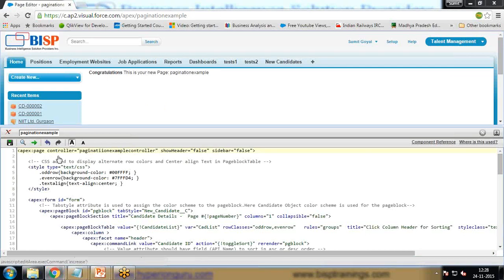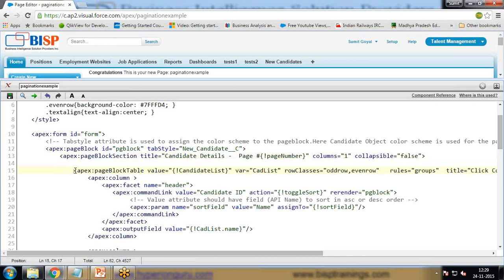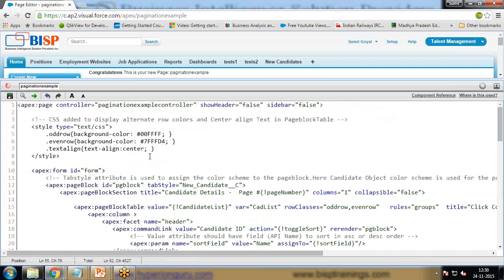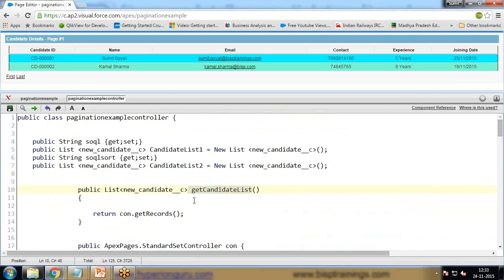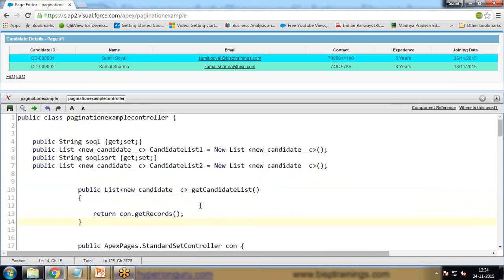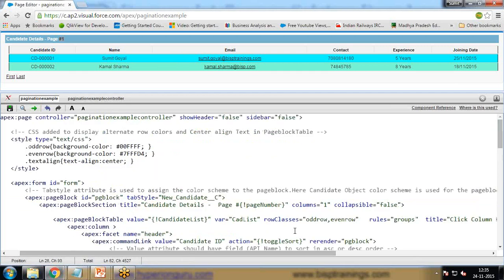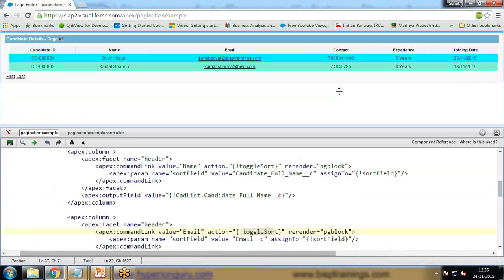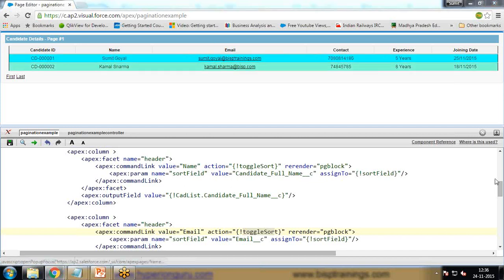How to Apply Sorting along with Pagination in Sale